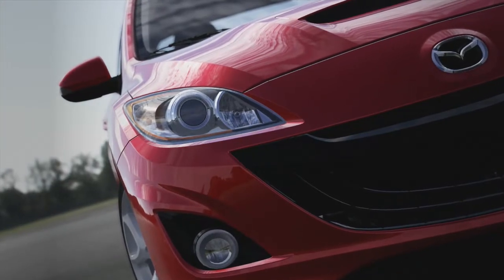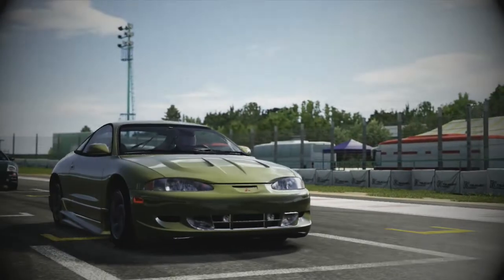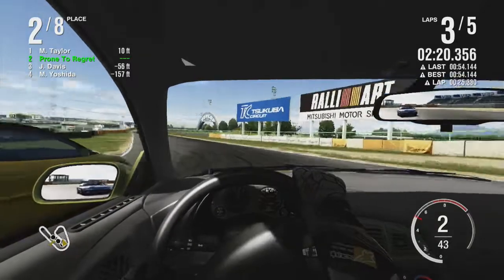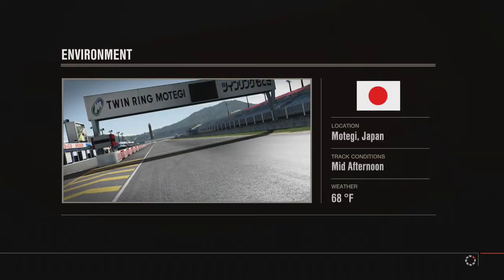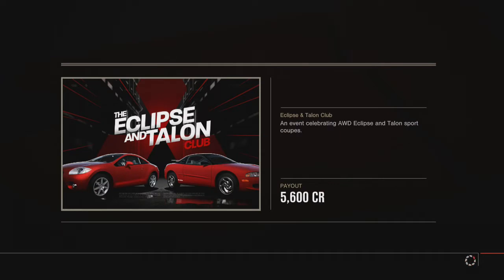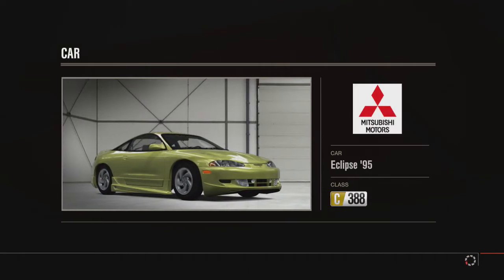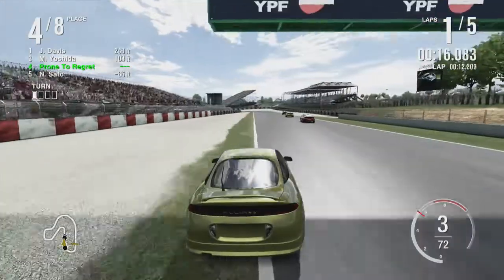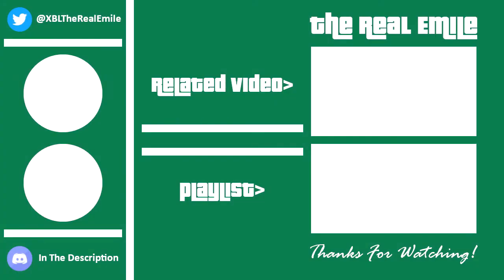Blinded By An Eclipse - Forza Motorsport 4: Let's Play (Episode 49)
Asian Manufacturer Races - Eclipse & Talon Club